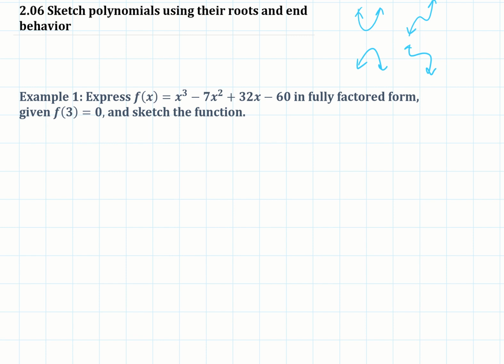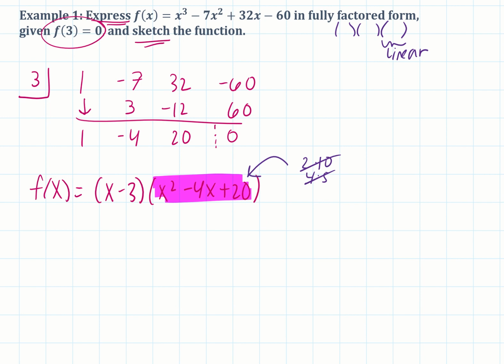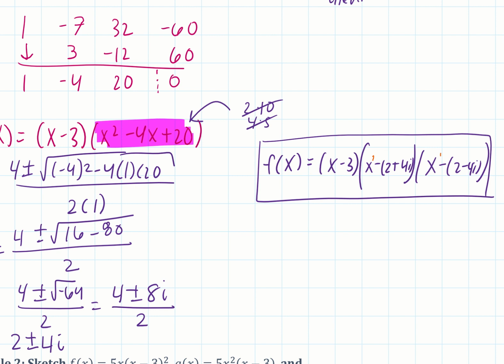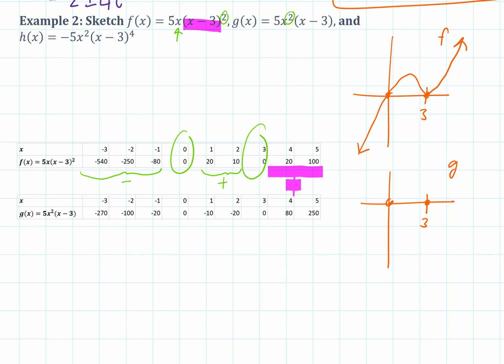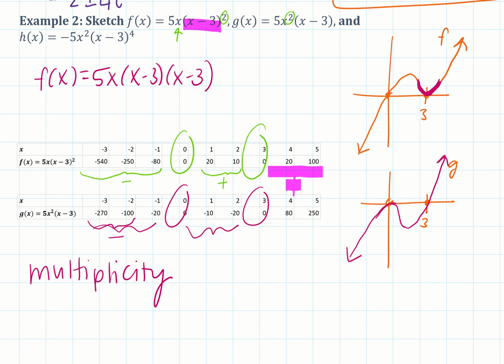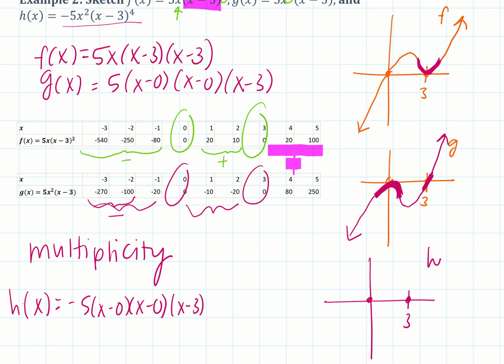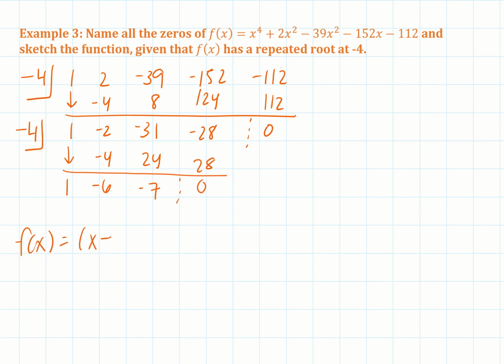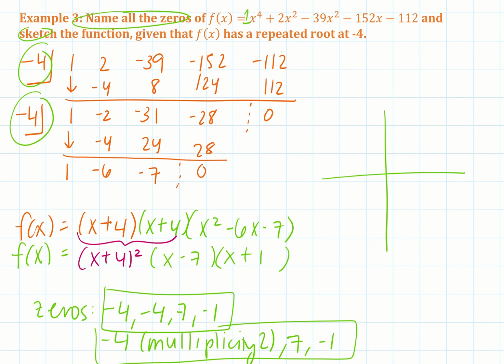2.06 Sketch polynomials using their roots and end behavior